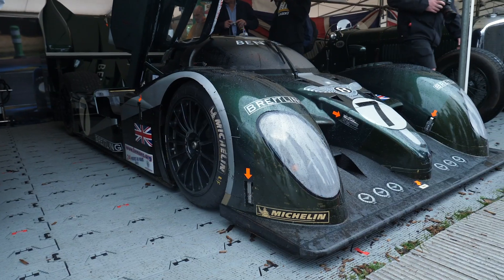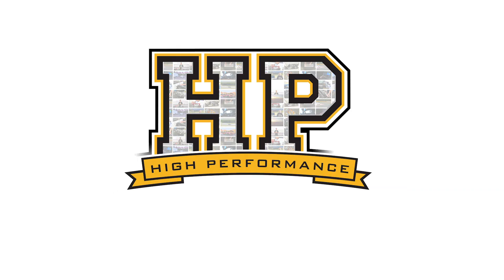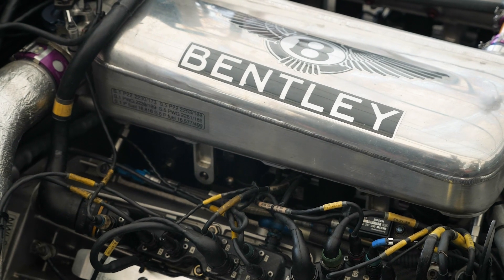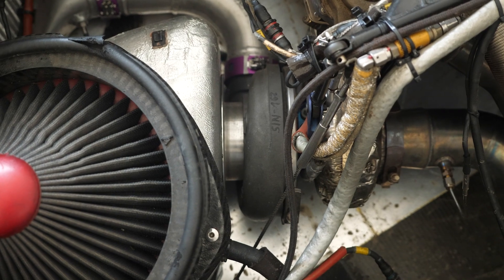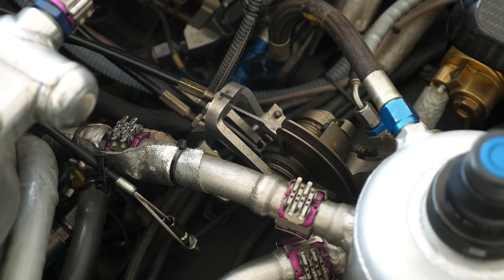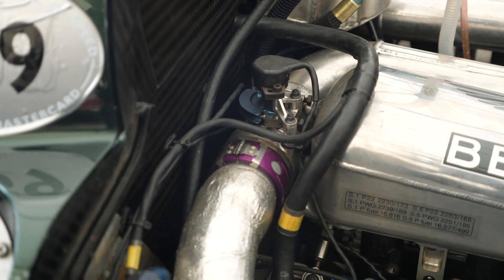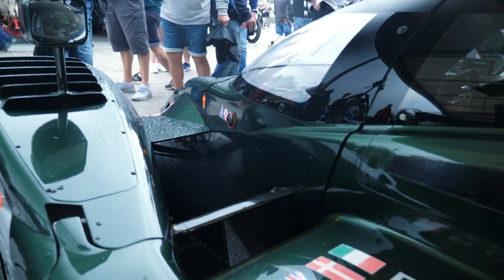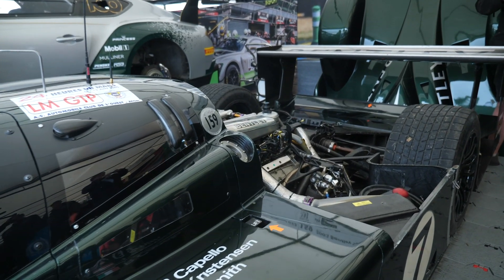900kg and 2200kg of downforce?! | Bentley's Speed 8 LMGTP Champion [TECH TOUR]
600HP, 900kg and victory after 70 odd years away from motorsport. This is the 2003 Bentley Speed 8 built to LMGTP spec.

While we were over at Goodwood Festival of speed, we had the chance to check out the winner of the 2003 Le Mans 24 hour race and get some insight into a few of the technical aspects of the car. After getting back into things in 2001, this was the first Team Bentley car to win at Le Mans since Woolf Barnato, Glen Kidstonthe and their Bentley Speed 6 won the 1930 event.

The X-Trac sequential fitted 600HP Bentley 4 litre 90-degree V8 engine was originally based off the Audi R8's 3.6 V8 and is direct-injected which, while common nowadays, was a relatively new technology back in 2003. This was done to achieve greater fuel economy and allowed the car to complete one more lap before needing to be refuelled. While this may not sound like much, when you consider that the car could only complete about 14 laps before needing to be refuelled, any gain in fuel economy is a huge advantage.

These cars were restricted to maintain power parity which was achieved in two ways. Two 34 millimetre restrictors were installed on the inlet to the turbocharger to restrict the airflow and limit the amount of power the engine could produce. The boost was also restricted to run up to 1.8 bar (26 psi) of absolute pressure, or 0.8 bar of positive boost pressure above atmospheric.

Designed, developed and built by Racing Technology Norfolk, the team achieved boost control within 0.01 bar by using an onboard compressor which feeds air from a pressurised reservoir up to the top of the wastegate and the specific 1.79 bar pressure was maintained by the ECU instead of the more common approach of directly controlling boost pressure in the inlet manifold. For those who work in imperial, that's accurate boost control from the Garrett turbos within 0.15 psi.

Since the car was somewhat ahead of its time running direct injection, it may surprise you to know that it still ran a cable throttle body system. As the car uses dual plenums with dual throttle bodies, connecting the driver's throttle pedal up to the dual throttles was complex. The throttle pedal is attached to a central bell crank mounted at the rear of the engine which feeds off to the two throttle bodies, allowing them to be actuated and matched to each other.

This car has an impressive aero package fitted to it weighing a mere 900kg yet at 240kph, the car produces an insane 2200kg of downforce. Knowing this, you can only imagine the kind of downforce that is produced at the car's alleged top speed of 341kph.